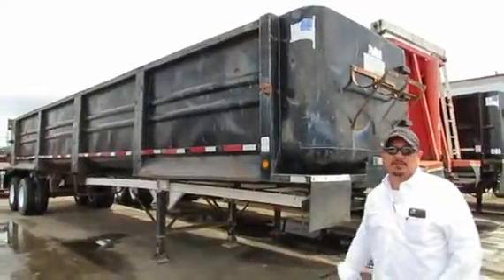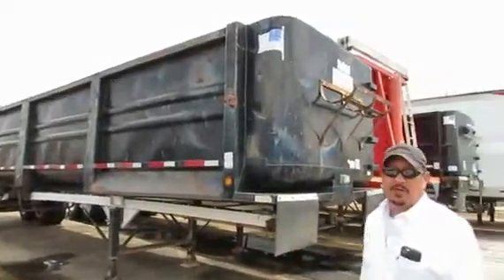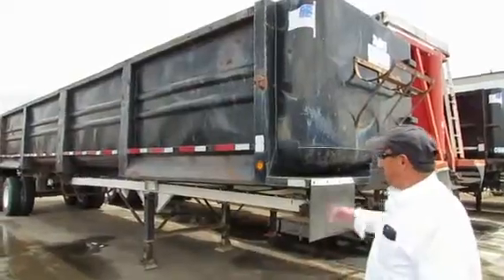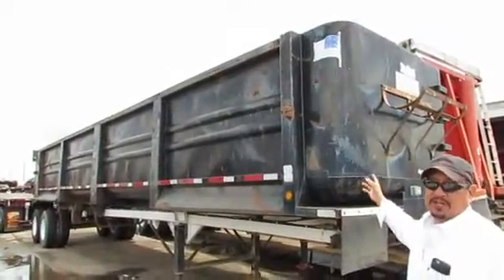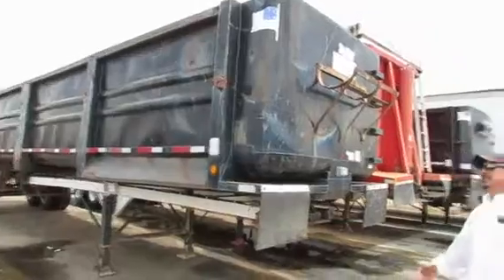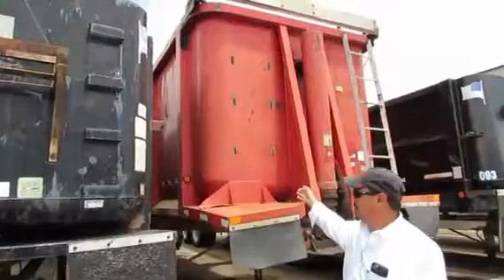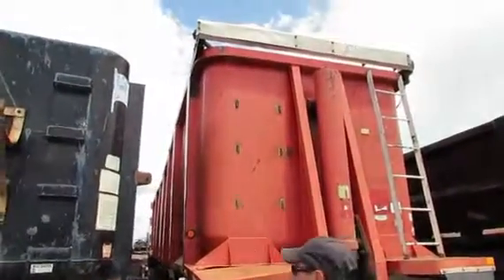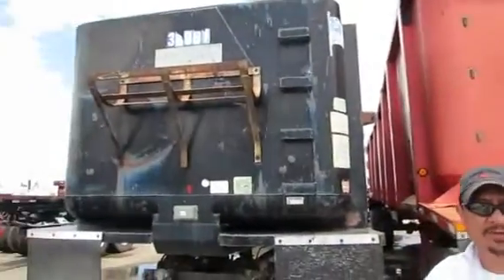1996 TRAVIS 39' DEMP SCRAP TRAILERS For Sale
Title: 1996 TRAVIS 39' DEMP SCRAP TRAILERS For Sale

Description: 39' DEMP SCRAP TRAILERSCategory: End